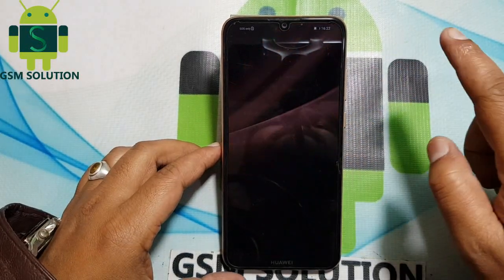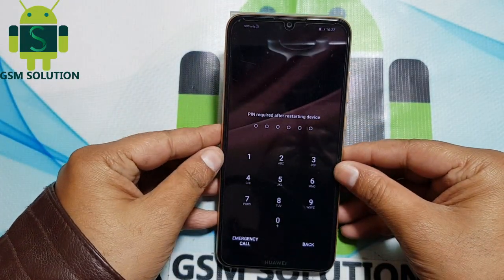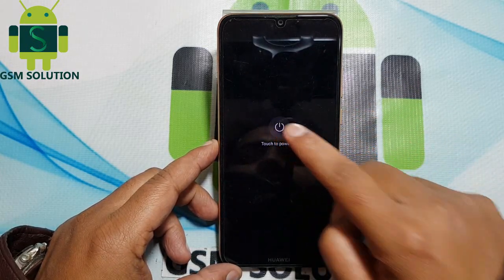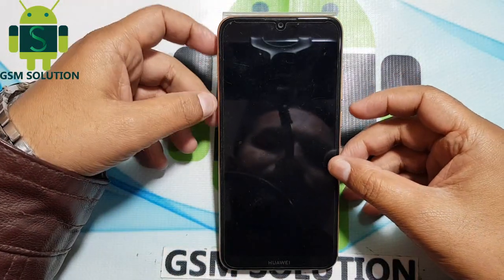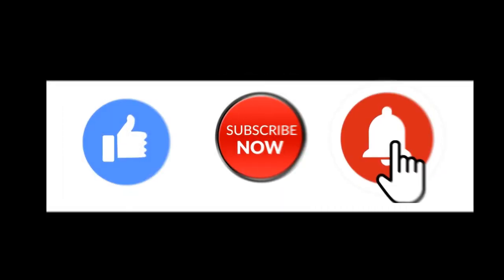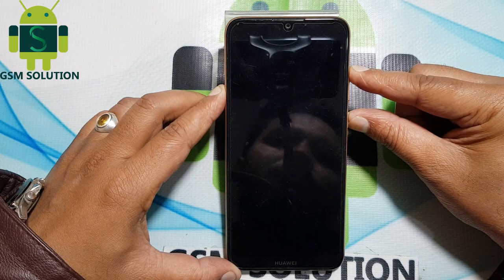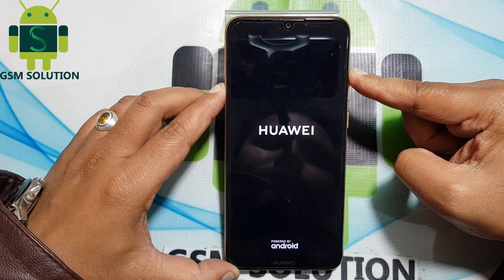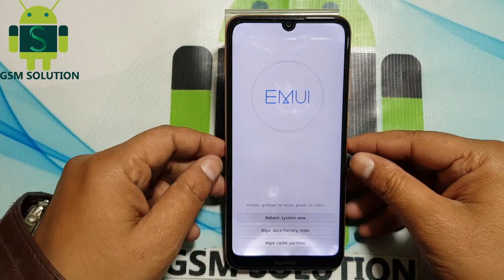Huawei Y6 Pro 2019 MRD-LX2 Screen Lock/Pin/Pattern/Password Lock Remove Without Pc.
More Support Link:Gsm-solution.com